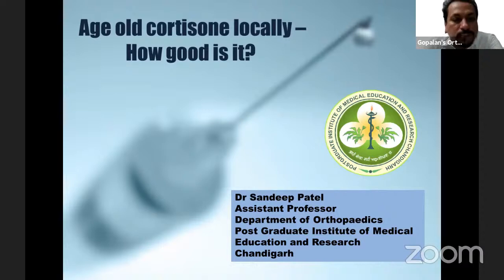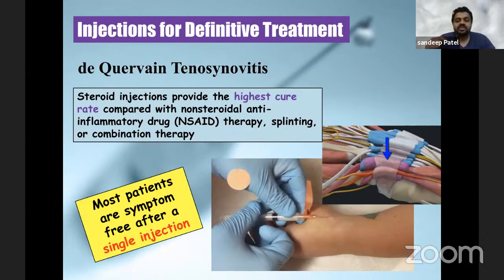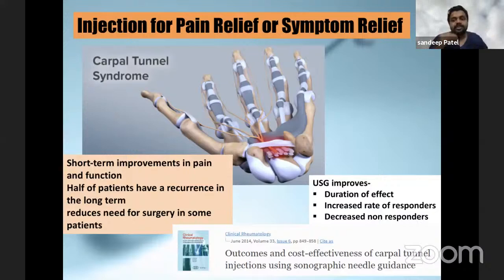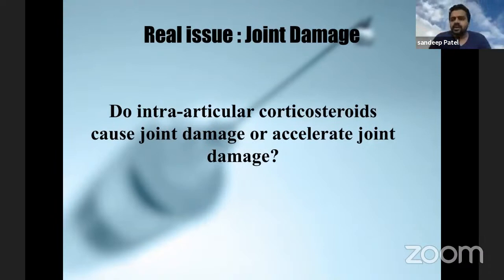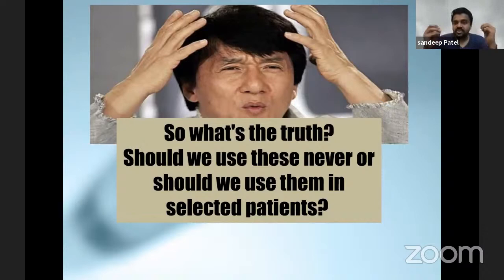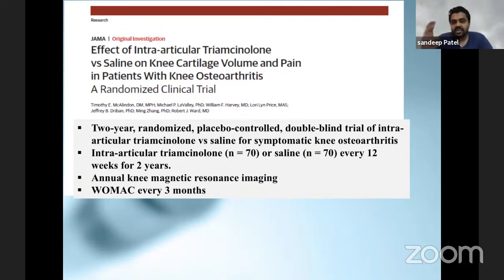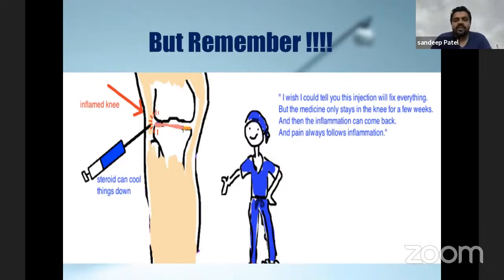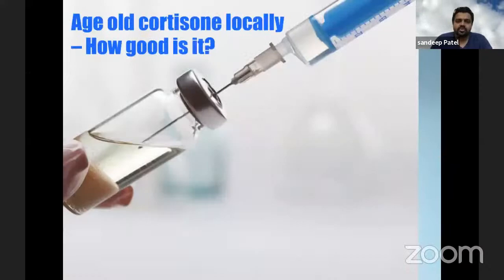Steroid Injections in Orthopaedics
by Dr Sandeep Patel, MS, Assistant Professor, PGI Chandigarh